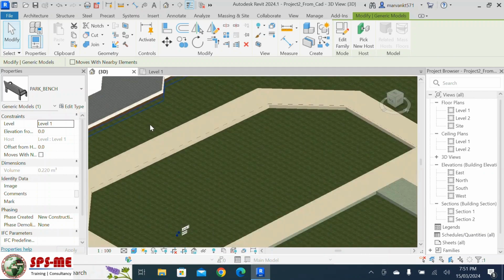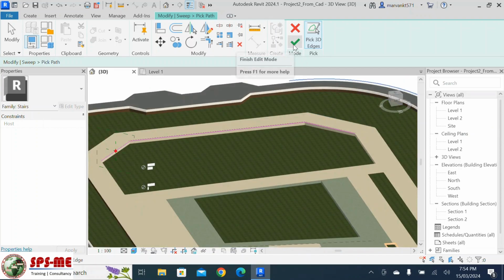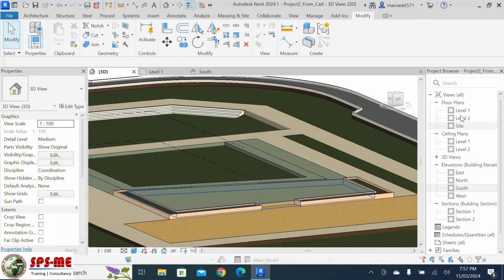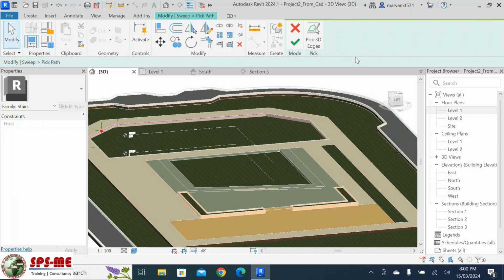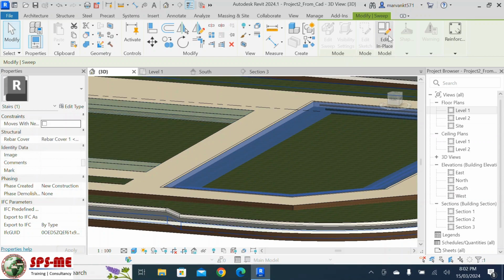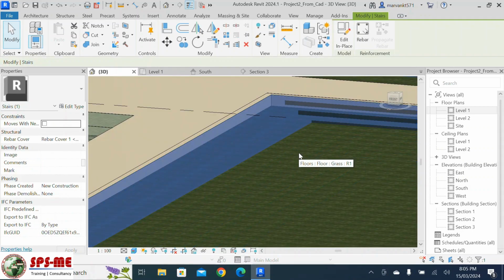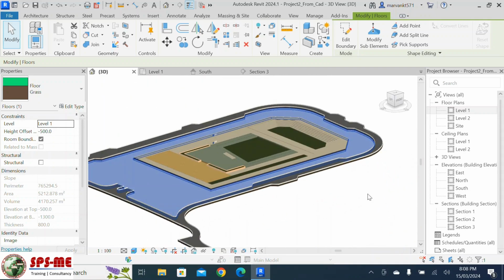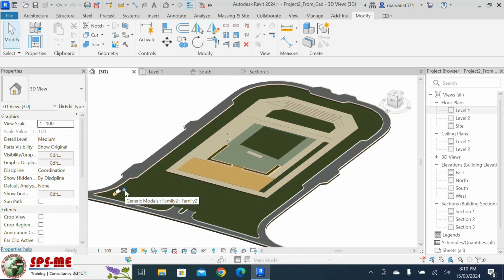BIM Revit Landscaping Class by Trainer & Expert @ SPS UAE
BIM Revit for Landscaping Session Highlights by Senior Corporate Trainer & BIM Expert   I SPS TRAININGS & BIM INSTITUTE UAE  + 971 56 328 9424

Welcome to our comprehensive session on leveraging Revit for landscape design! Join us as we delve into the intricacies of utilizing Revit software to enhance your landscape architecture projects. In this video, we'll cover fundamental tools, techniques, and best practices to streamline your workflow and create stunning outdoor environments. From conceptualization to presentation, you'll gain invaluable insights into integrating Revit into your landscape design process. Whether you're a seasoned professional or a beginner in landscape architecture, this session will empower you to elevate your designs to new heights. Don't miss out on this opportunity to revolutionize your approach to landscape design with Revit!

About SPS Trainings Institute & BIM Consultancy

BIM for C-coordinators
BIM for Modelers
BIM for Project Managers/Managers
BIM for Landscaping
BIM for Interior Design

Revit Architecture
Revit MEP
Revit Structure
Civil 3D
BIM 360
Dynamo for Revit MEP
Inventor
Fusion 360
3D Max with V Ray
AutoCAD MEP
Robot Structural

Primavera P6
ArchiCAD
Solid Works
Micro Station
ArchiCAD
CATIA
Tekla Structures
Etabs
Safe
Lumion

 Adobe Photoshop
Adobe Illustrator
Adobe InDesign
Coral Draw
Dreamweaver
HTML
Java Script
PHP

Programming Courses
C# (C Sharp) Language
C ++ Language
C Language
 EXCEL VBA
HTML course
JavaScript course
PHP course
Learn Python

Secretarial & Admin Finance & Accounts:
Microsoft PowerPoint
Microsoft Word
QuickBooks
Sage

Power BI
Business Skills